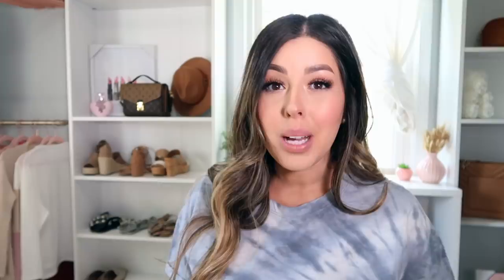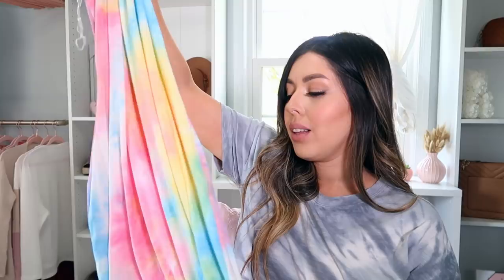Huge Spring Walmart Try On Haul | Everything Under $20 | Spring 2021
Instagram.com/ashleysarvak
❤︎Follow Me On liketoknowit
❤︎My Best Friends Channel
Youtube.com/AmandaClaypool

5’1 • tops sm/md • bottoms 4/6

❤︎Thank you for supporting my channel with your purchases!

❤︎LINKS❤︎

★Outfit 1★
Tie Dye Dress (sized up 1)
Crossband Espadrille Sandals (TTS)
Currently in store purchase only

★Outfit 2★
Tie Dye Top
Bottoms
Amazon Crossbody
Time and Tru Sneakers (TTS)

★Outfit 3★
Palm Tree Lounge Sets (TTS)

★Outfit 4★
Three piece Robe Set

★Outfit 5★
Wrap Dress (Slightly oversized)
Steve Madden Sandals
Urban Outfitters Hat

★Outfit 6★
Striped Flutter Sleeve Dress (runs big)

★Outfit 7★
Tie Dye Tee (Boxy but TTS)
Sofia Vergara Fringe Jeans (sized down 1)
Pale Blue Sandals (TTS)

★Outfit 8★
Blush Striped Top (Boxy but TTS)

★Outfit 9★
No Boundaries Babydoll Top (sized up)